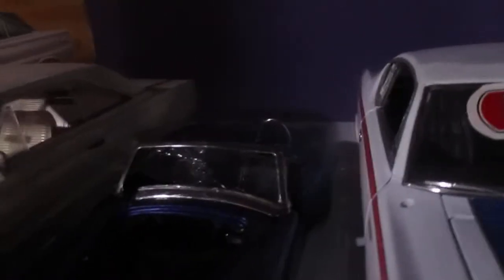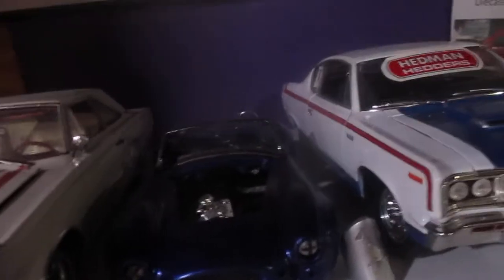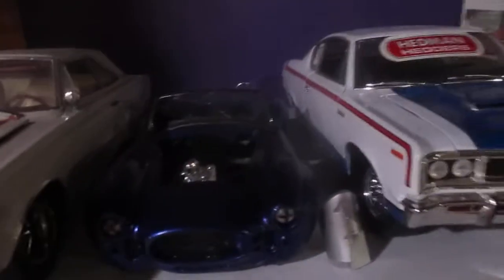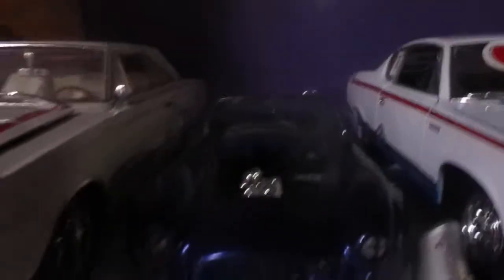Finally working on the Cobra Pt. 2